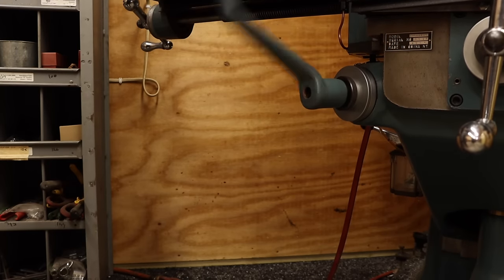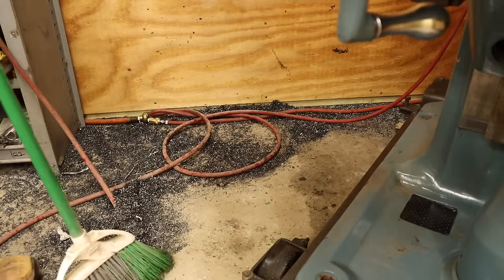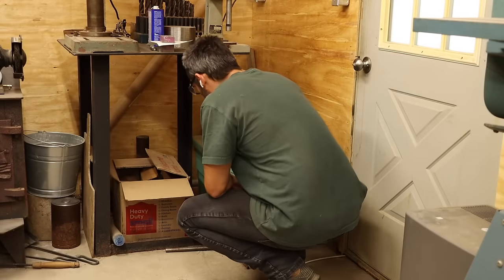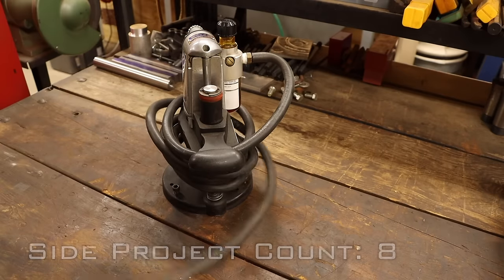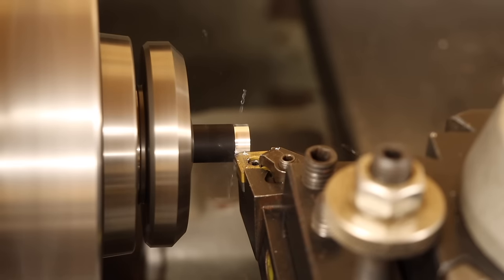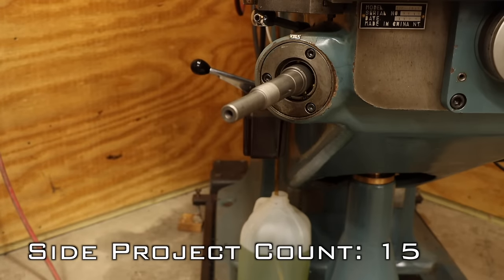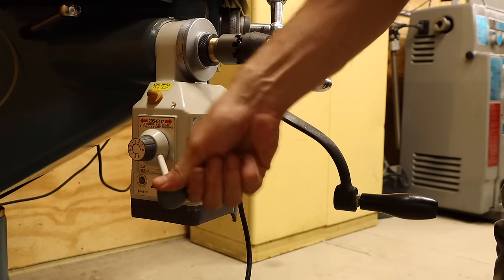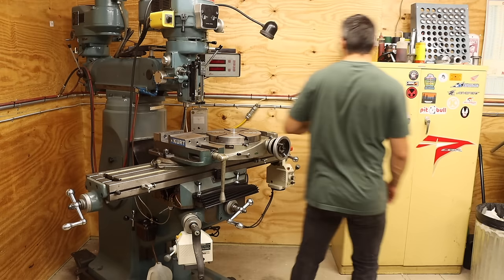3 Mill Upgrades (A Side Project Extravaganza) || INHERITANCE MACHINING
Welcome back to the machine shop! This video I’m installing 3 mill upgrades on my bridgeport style vertical milling machine. A pneumatic drawbar impact wrench for rapid changing of end mills and other tooling. A digital scale / micrometer with a digital readout on the mill’s quill for accurate depth tracking. And a powerfeed unit for the z axis to more quickly change the knee location without breaking a sweat. Along the way I get pulled into many other side projects including (but not limited to) machine leveling, lubrication system repairs, hose and cable management, and even some shop organization.

And a special thanks to my "Micrometer" level patrons!
Ralph M., Brenton, Ethan B., Chris W., Matthew K., Terence K., Charles P., Michael T., Daniel T., Jacob S., Ben M., Jim H.

TIMESTAMPS

0:00 Intro
1:16 The Upgrades
2:07 Lube System Repair
4:17 Storage Upgrades
7:43 Mill Leveling
8:39 Drawbar Impact
10:04 Quill Micrometer
13:07 Z Axis Powerfeed
15:00 Powerfeed Modifications
16:53 Troubleshooting
18:00 Limit Switch Mounting